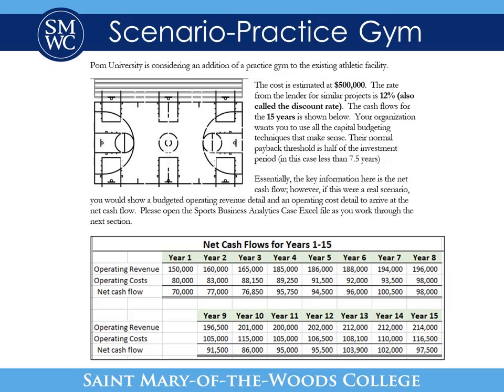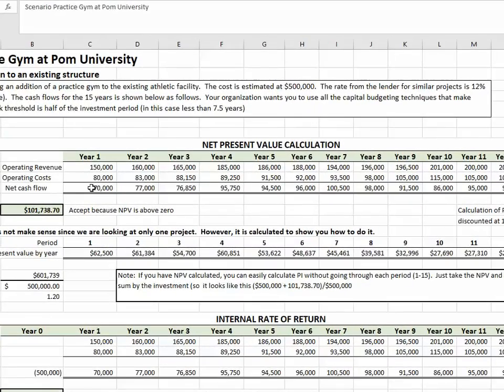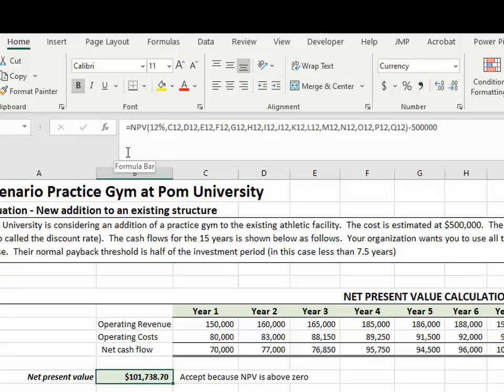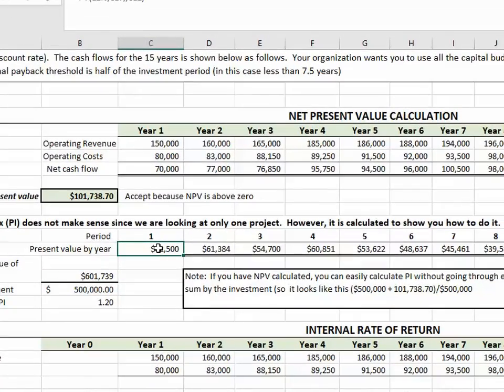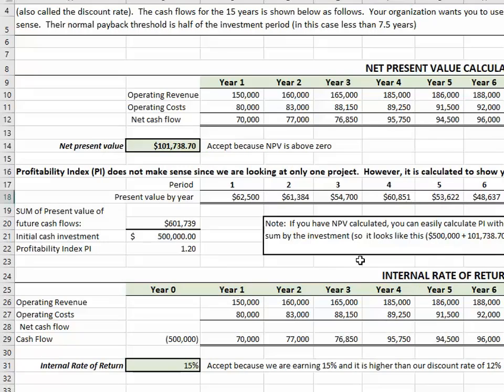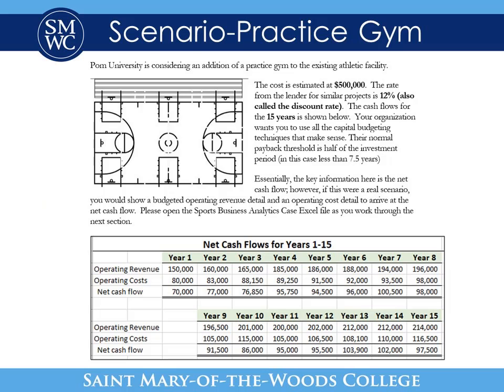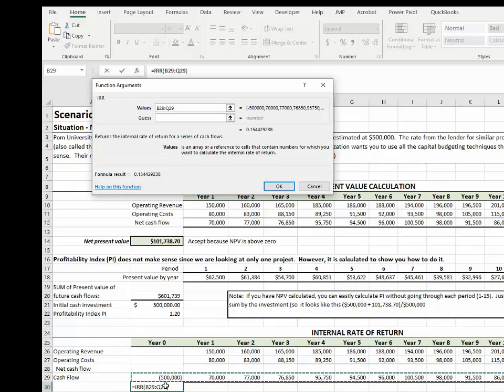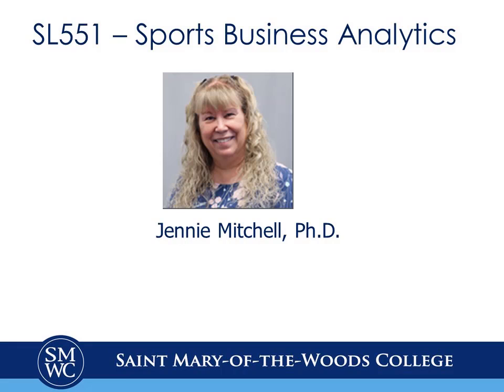Capital Budgeting NPV and IRR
This short video demonstrates Net Present Value and Internal Rate of Return using Excel functions.  It accompanies the textbook, Sports Budgeting, Analytics, and Communication used in the SL551 course in the Master of Leadership Development (MLD) program at Saint Mary-of-the-Woods College.